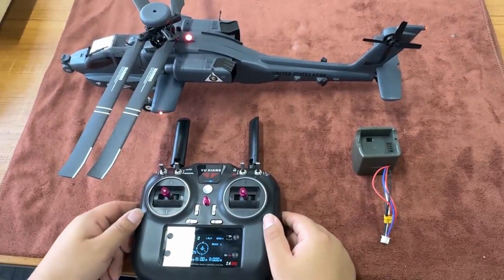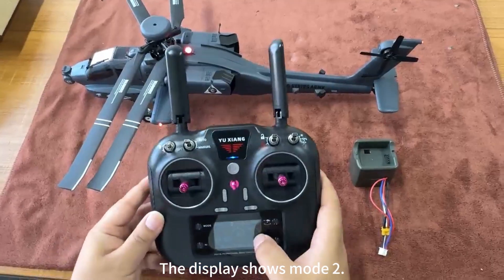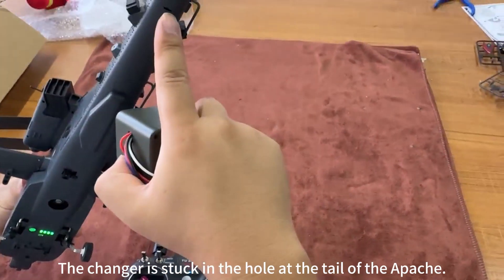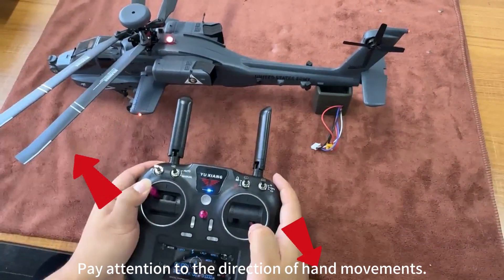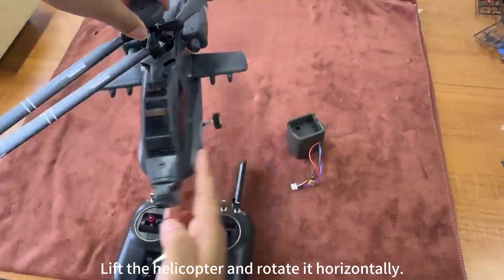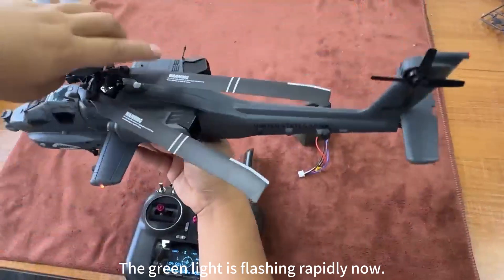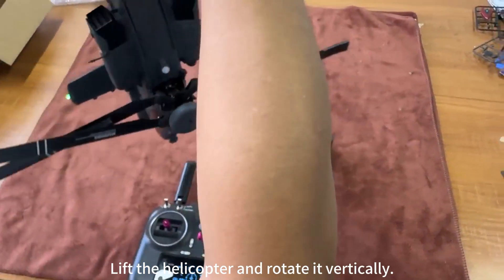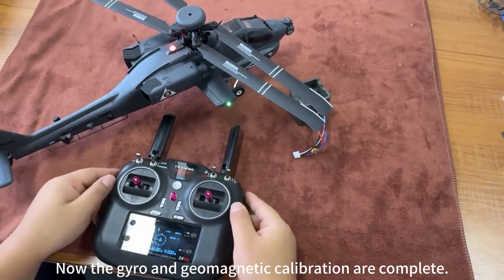YuXiang F11S Apache GPS helicopter：Calibrate the gyro and Geomagnetic calibration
Want to know how to calibrate the gyro and geomagnetic calibration of YuXiang F11S Apache GPS helicopter?

Don't worry, we have prepared a short video tutorial for you! Follow our steps to easily calibrate the gyro and geomagnetic calibration. Update your helicopter!

Watch now to learn how to calibrate the gyro and geomagnetic calibration. Don't miss this opportunity to keep your YuXiang F11S Apache AH-64 in top shape!

 🎁 Use Code: O1H24HEL48Y0